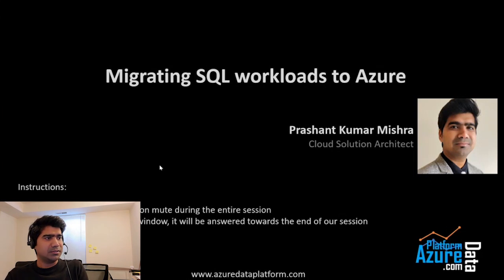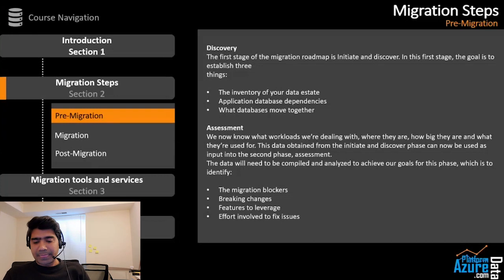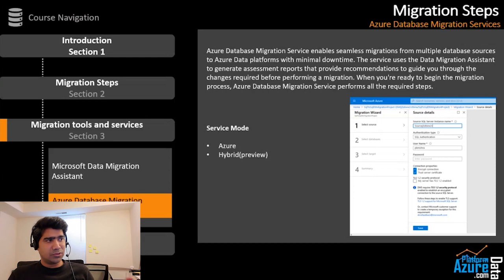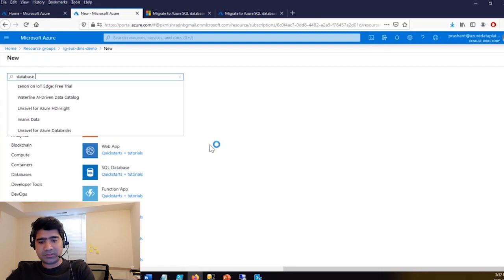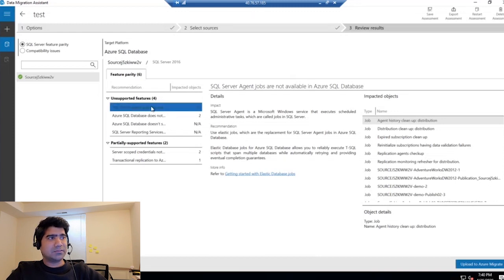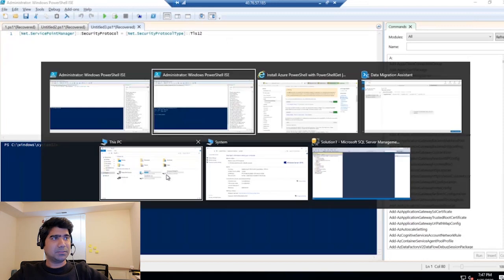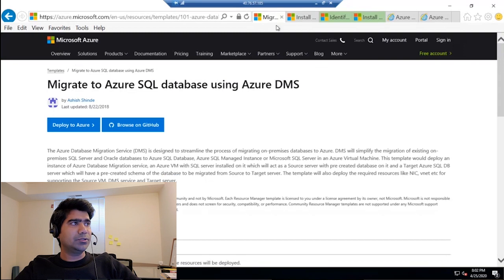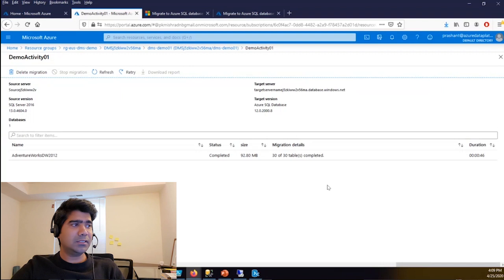Migrate SQL Workloads to Azure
Join my Meetup group for free online sessions about Azure Data Services